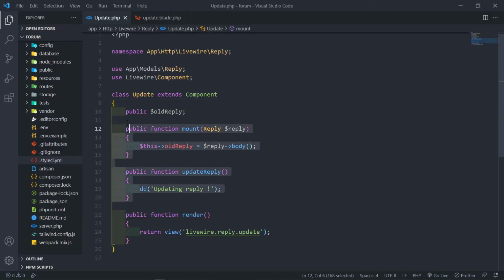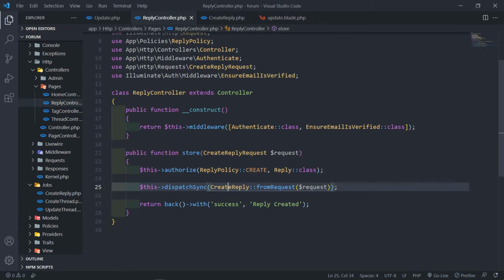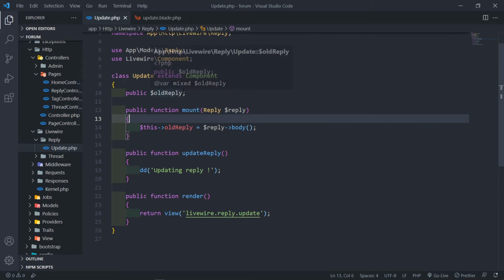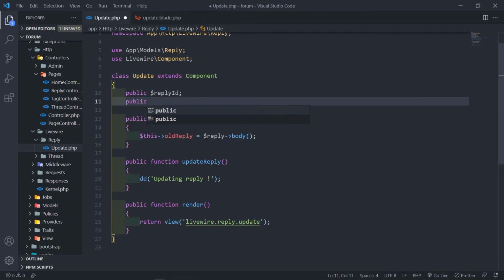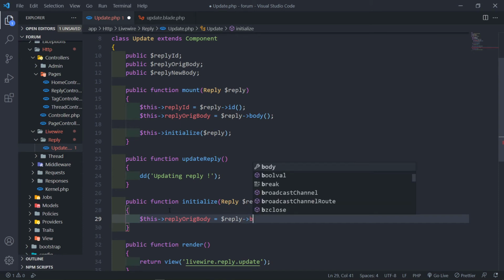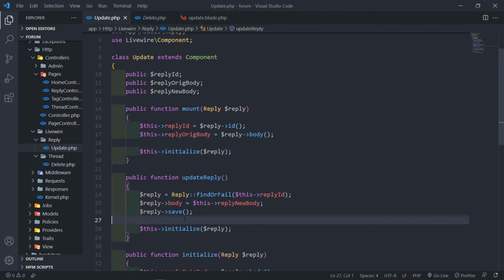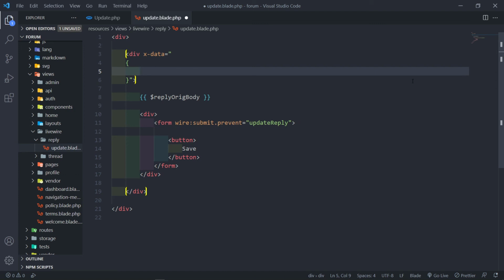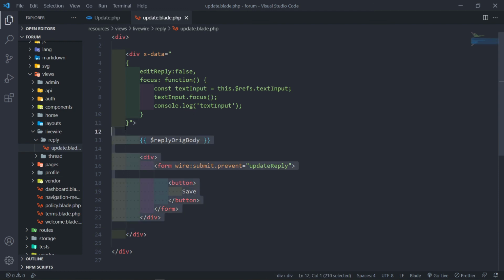Create a forum with Laravel 8 | Finishing our Livewire component methods | Part 45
In this lesson, we will finish our Livewire component methods to edit our replies

Timestamps:
0:00 Introduction and setup
1:41 Edit our create reply view and methods
5:16 Update our Livewire component
13:14 Update our view